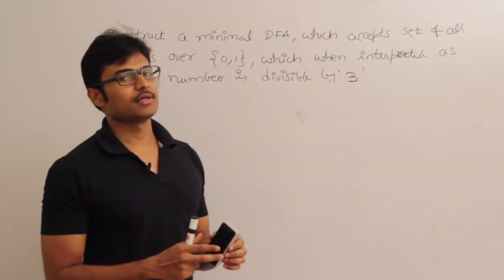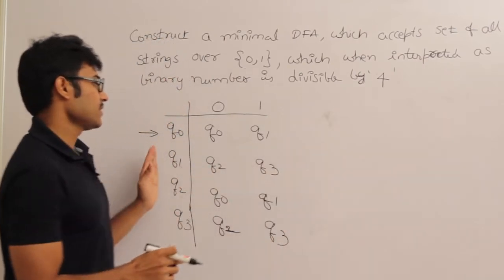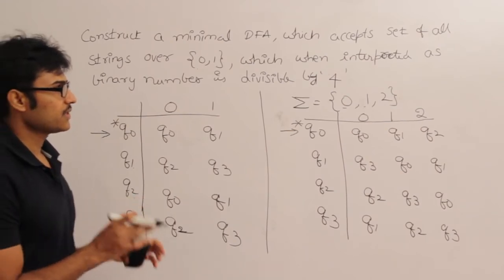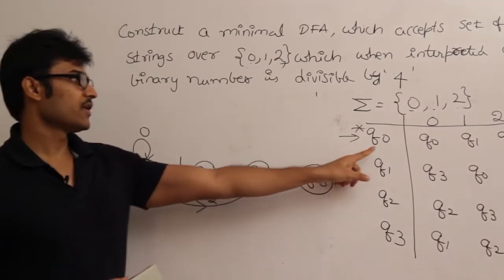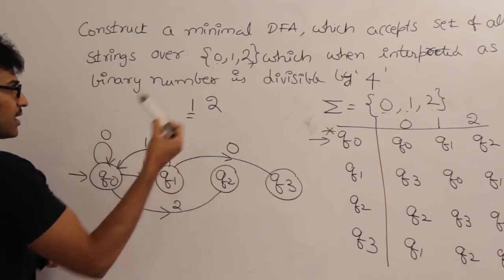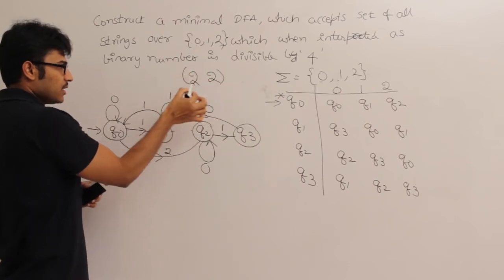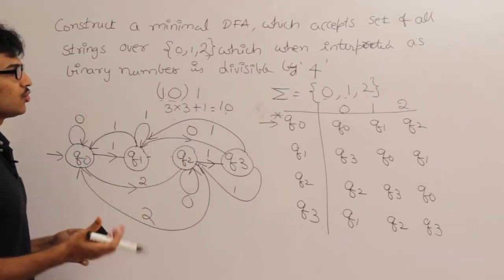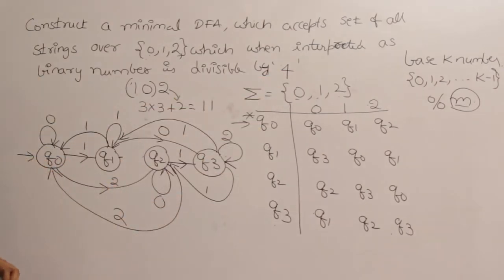8 DFA of binary no divisible by 4